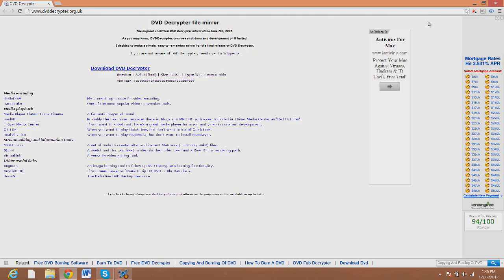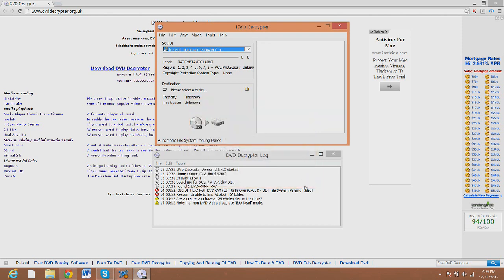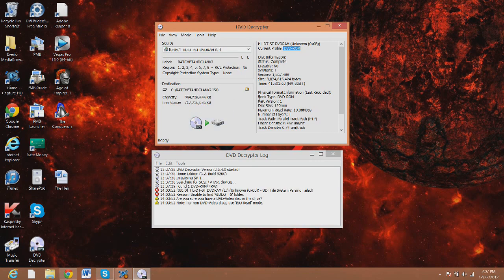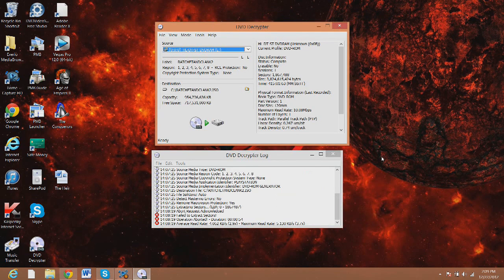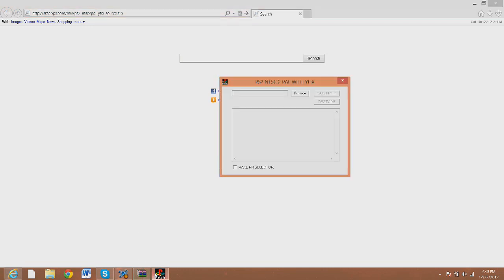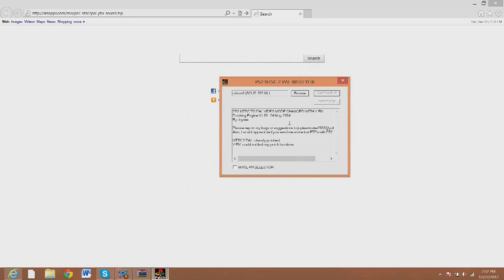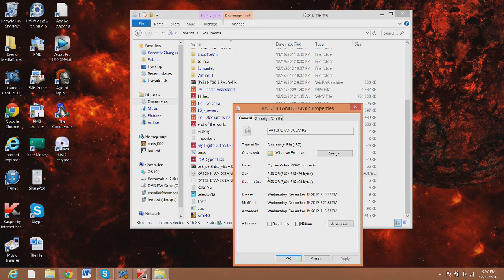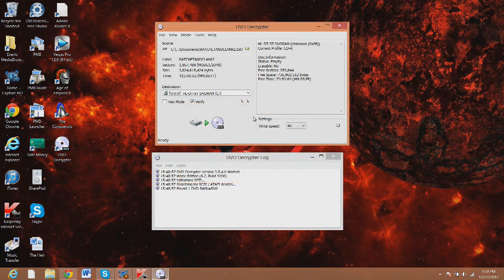How to Convert NTSC PS2 Games to PAL PS2 Games Tutorial Guide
This is an in depth tutorial on how to convert your North American (NTSC) PS2 games over to the European (PAL) version.  Follow each step as shown in the video and don't forget the links bellow:
This is for reading and writing the ISO code for your game
This is for extracting the patch files used to patch your game in case you don't already have it
This is the link for the patch that allows you to patch your ISO file to PAL or NTSC.  Make sure you have winrar installed before entering this link.